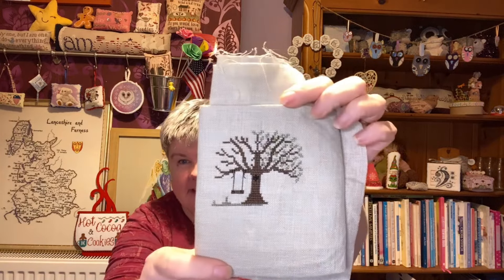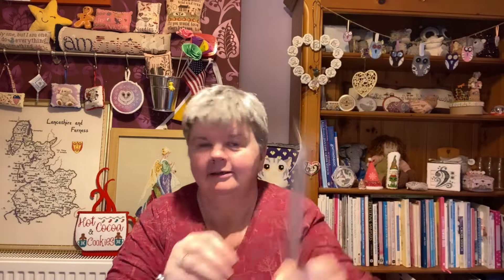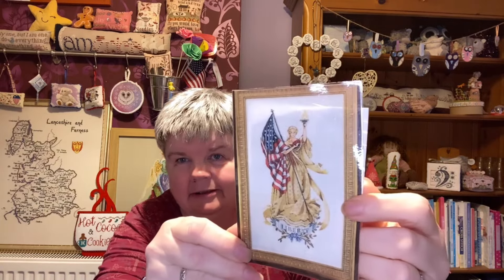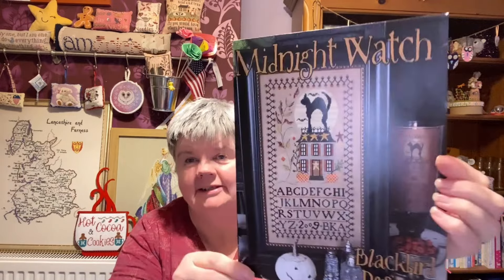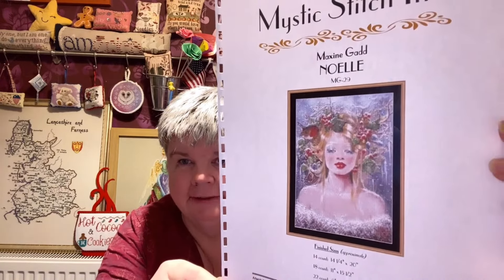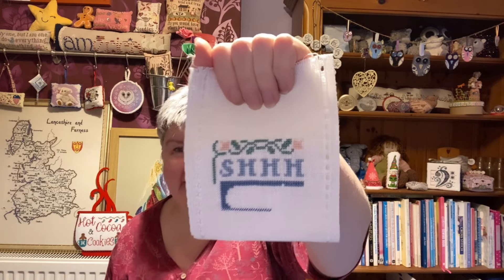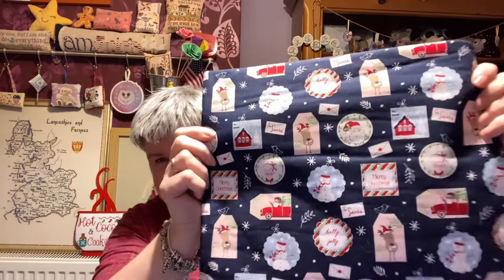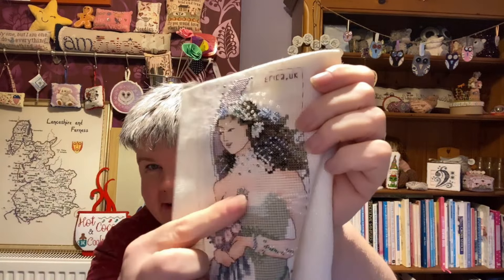End of Year WIP Parade Part 2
This is a channel predominantly about cross-stitch, but I do share other craft items and talk about my recent walks too.